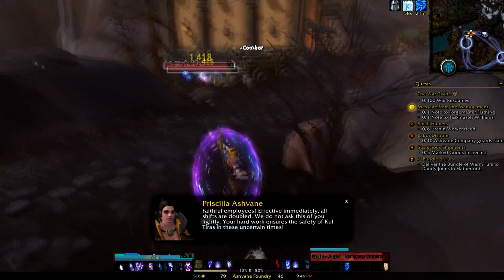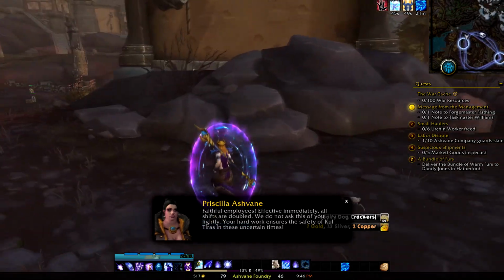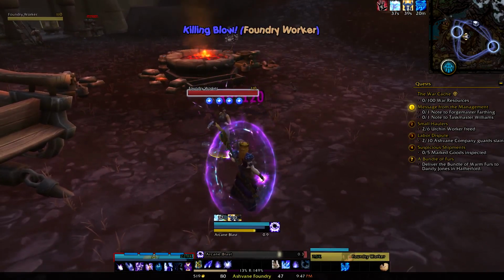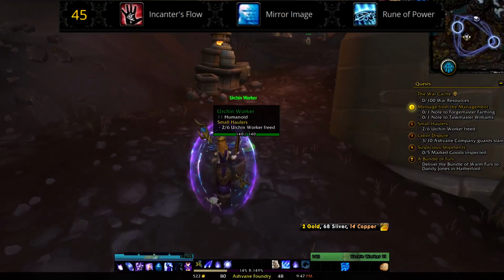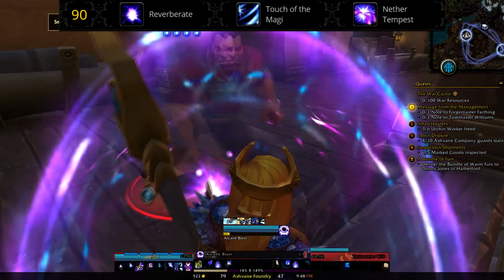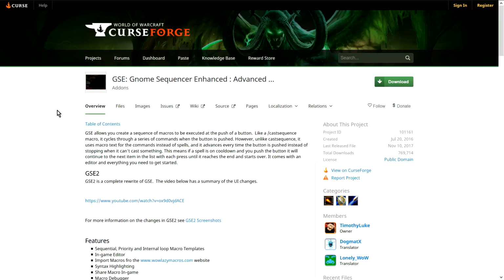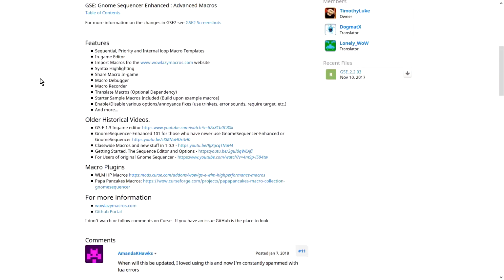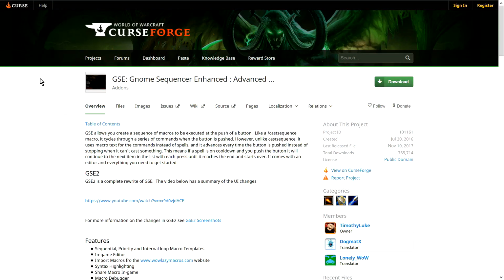Arcane Mage GSE Macro for 8.0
A brief look at my GSE Macros for Arcane Mages in World of Warcraft patch 8.0!

MACROS: (The mod formats the macros into code now, but they import the same way.)